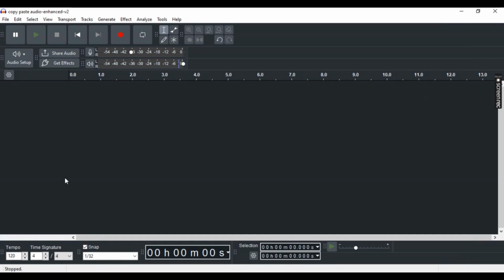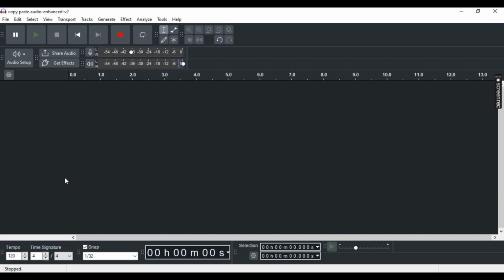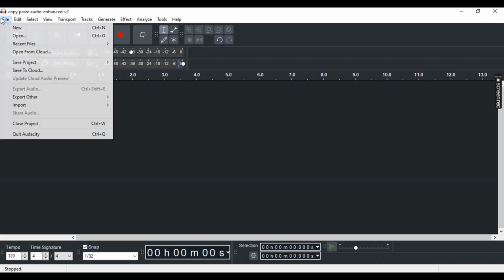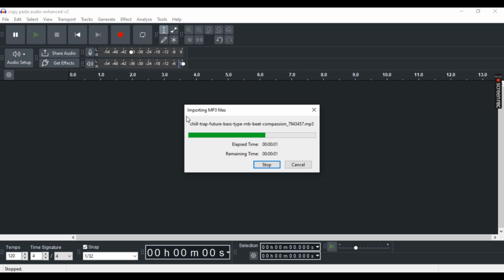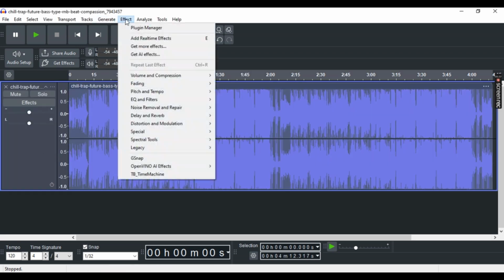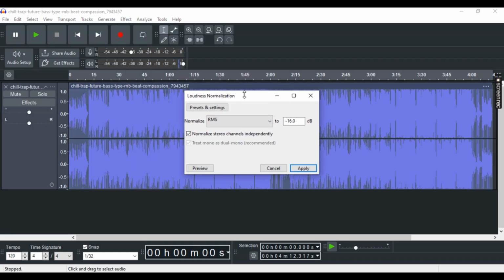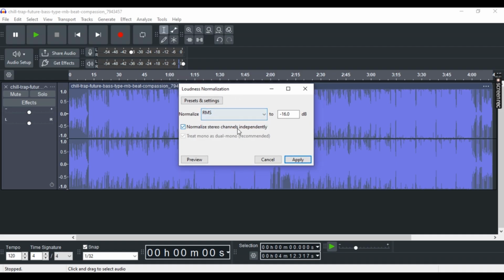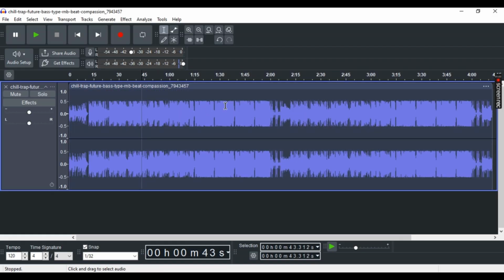How to Fix RMS in Audacity 2025?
🎧✨ Learn how to fix RMS (Root Mean Square) levels in Audacity! Balance the loudness of your audio for consistent sound and professional-quality recordings 🔥.

Perfect for beginners who want clean and even audio for podcasts, music, or voiceovers 🚀. Follow the simple steps to correct RMS levels and enhance your sound.